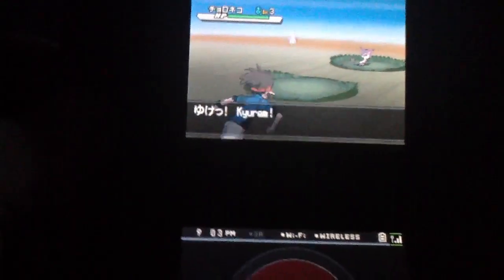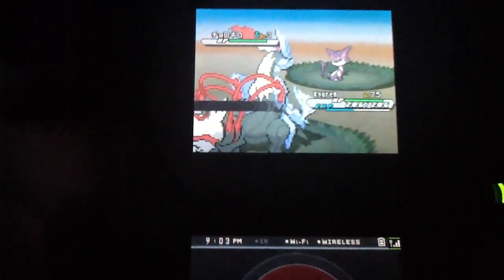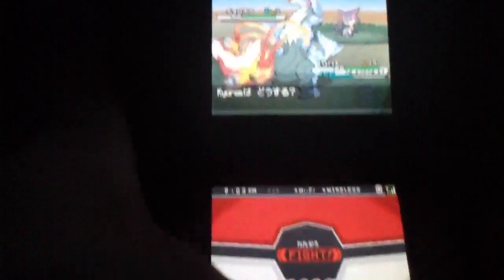Shiny White Kyurem!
Tis is me combining shiny kyurem and reshiram to get shiny white kyurem. Black kyurems link is below.